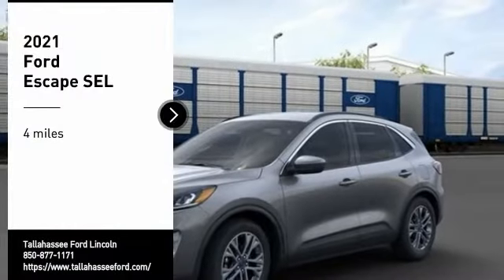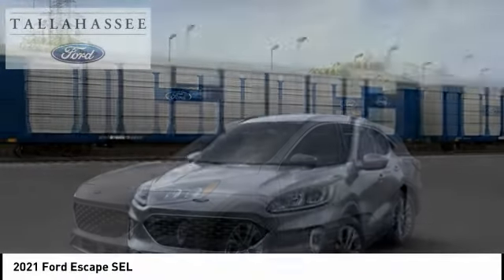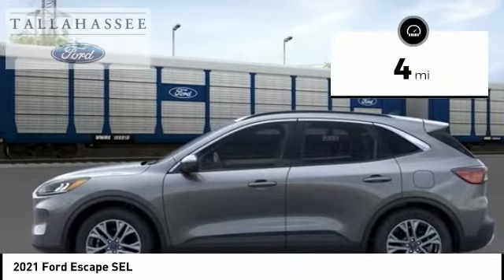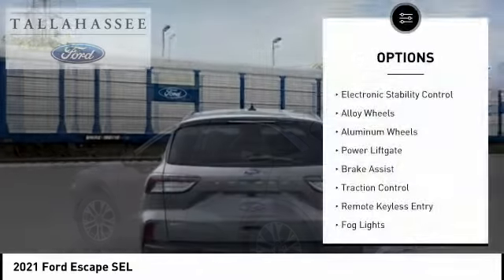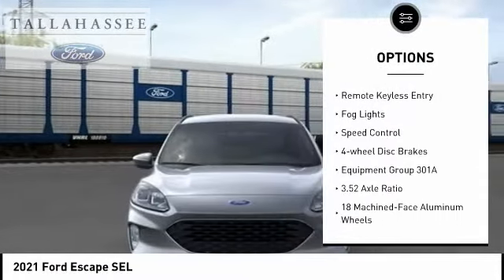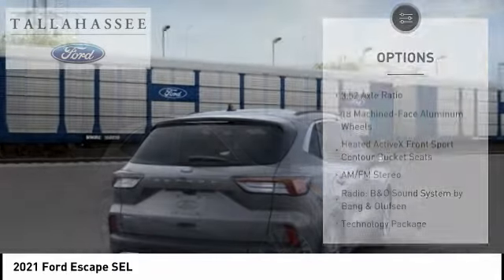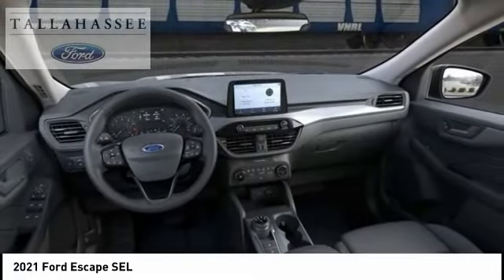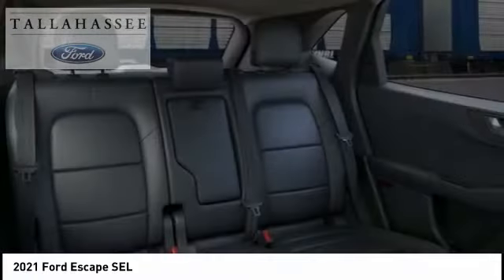2021 Ford Escape B33967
2021 Ford Escape SEL

243 N. Magnolia Drive

Complimentary 20-Year 200,000 Mile Warranty provided by Tallahassee Ford Lincoln on most New vehicles. Covers the Engine, Transmission, Front and Rear Wheel Drives. See dealer for details.  $3,898 off MSRP!  Carbonized Gray Metallic 2021 Ford Escape SEL FWD 8-Speed Automatic 1.5L EcoBoost   Recent Arrival! 28/34 City/Highway MPG Price includes: $1000 - Ford Retail Order Bonus Cash Certificate. Exp. 01/31/2022 $1000 - Retail Bonus Cash. Exp. 01/31/2022 $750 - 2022 College Student Purchase Program. Exp. 01/03/2023